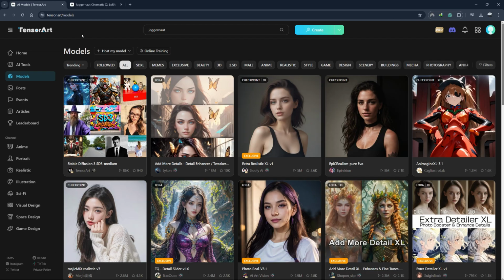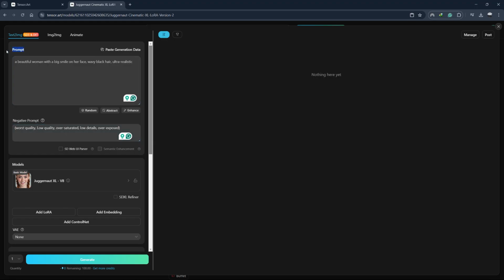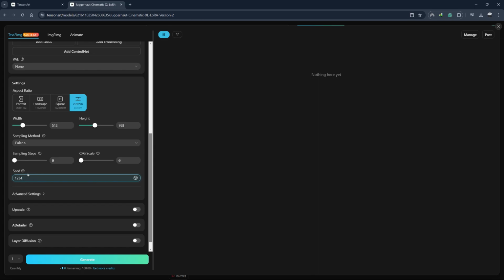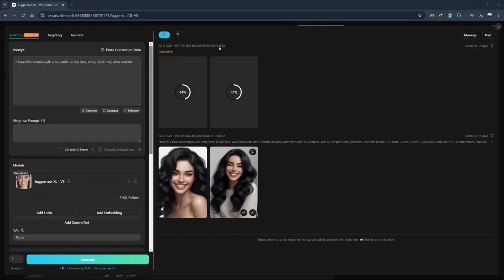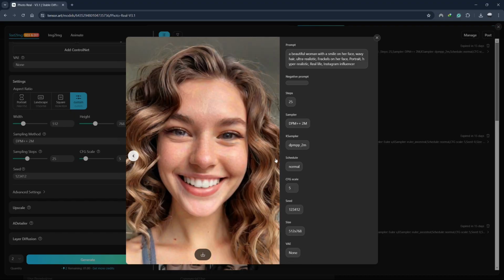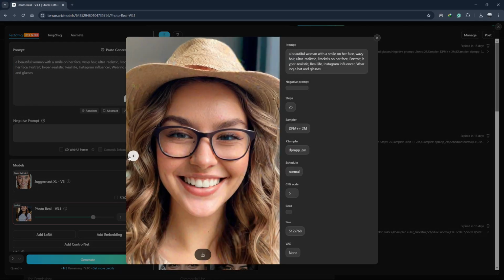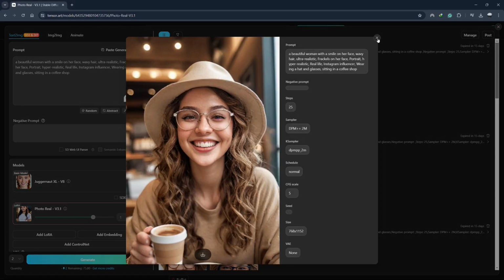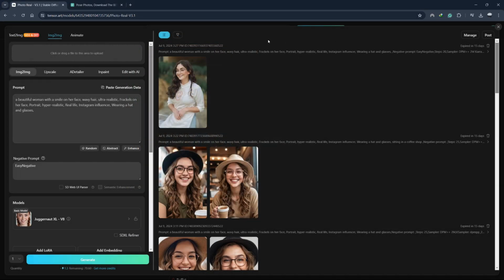How To Create AI Influencer Model Video (Quick Guide)